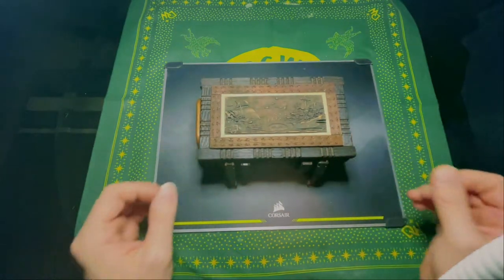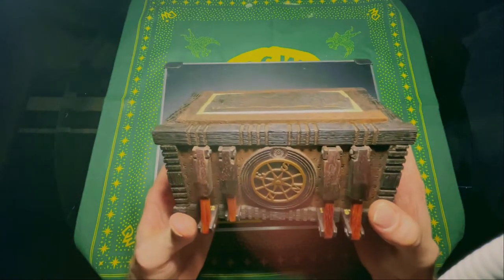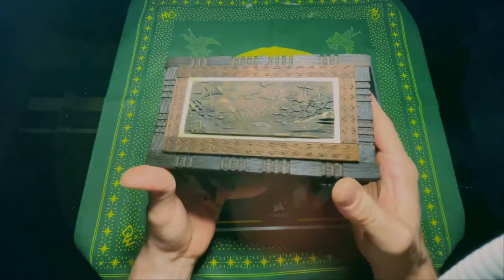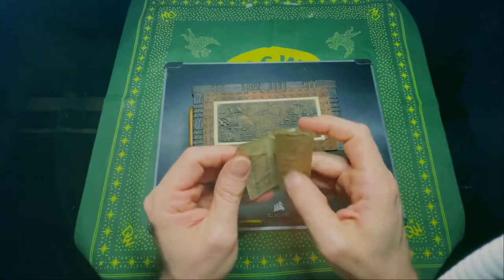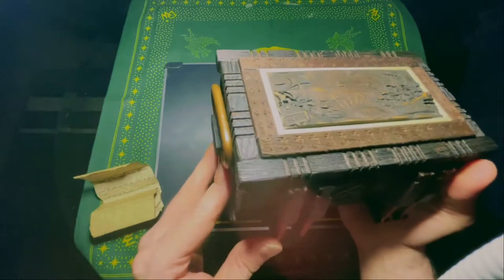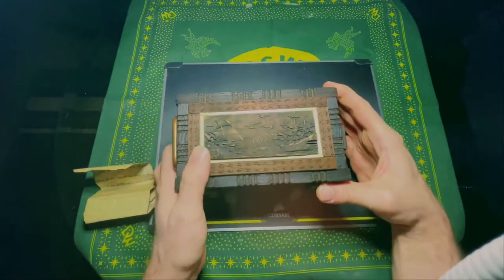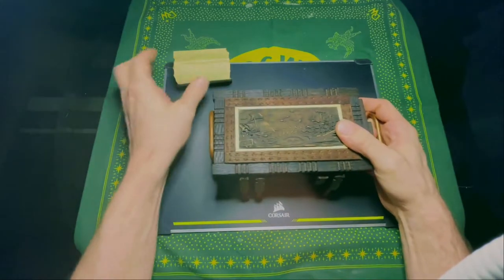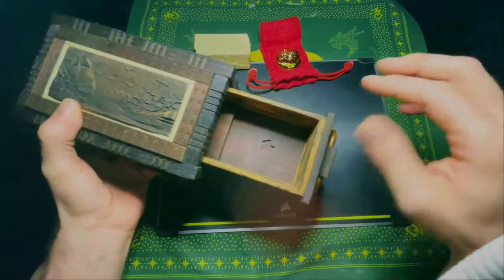How to Solve a Puzzle, Correctly - Sea Chest by Jesse Born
The complete solve of Jesse Born's Sea Chest, the first in a trilogy.

Apologies for the color halo, I shot 3 videos in a row and this is the only one that had it.